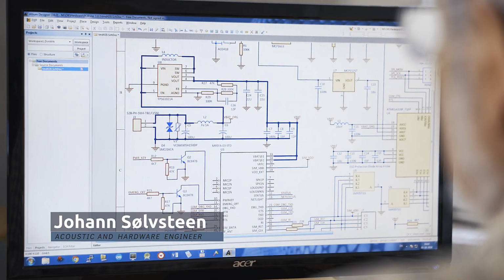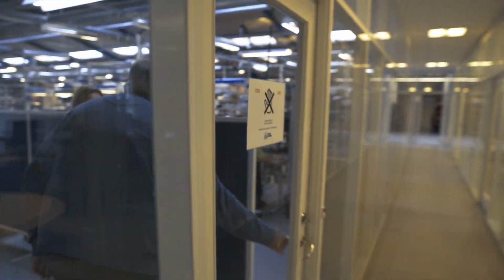ECT Product Development Video - CarePhone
Knud Madsen explains the product development phase of the CarePhone.

Knud has more than 3 decades of experience focusing on product development, wireless communication technologies, product management and leadership.

At ECT A/S, we develop electronic products for Medical and Healthcare focusing on wireless communication technologies. We offer R&D engineering consulting and OEM products.

Photo and video credit: Adam Sadílek